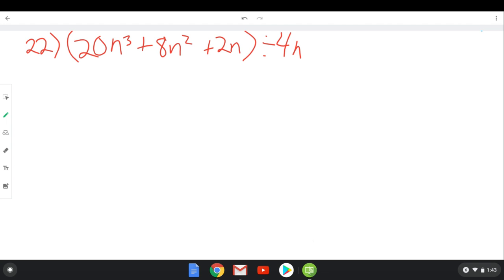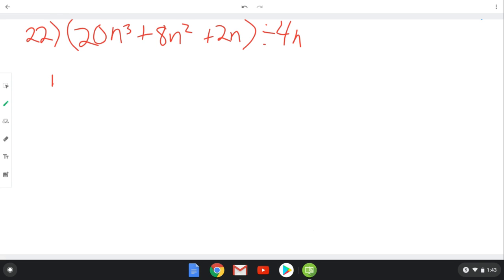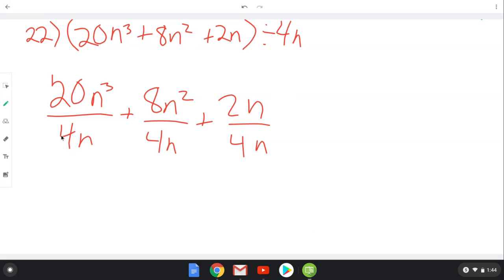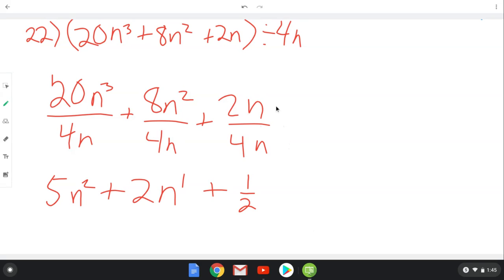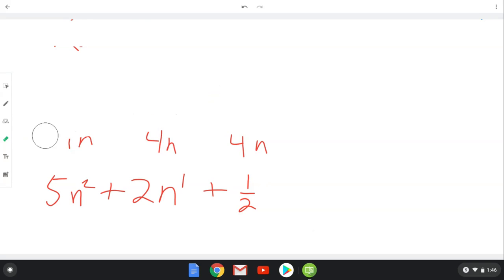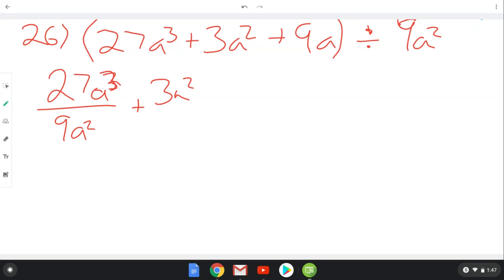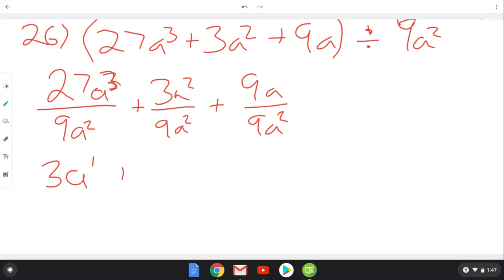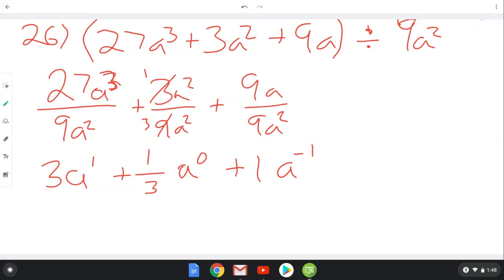Dividing polynomials by monomials